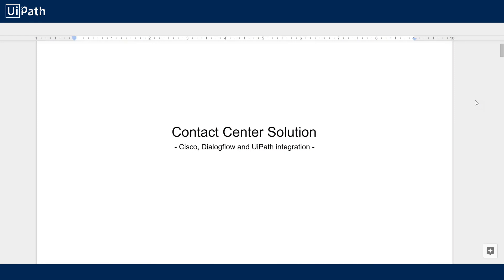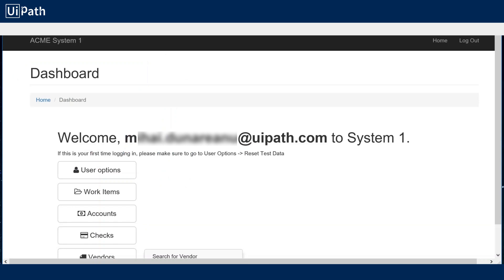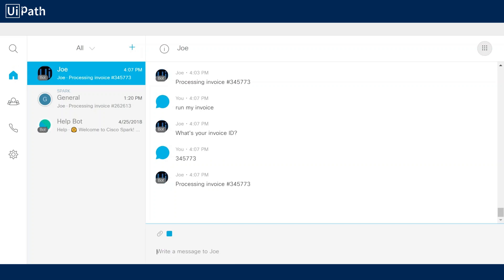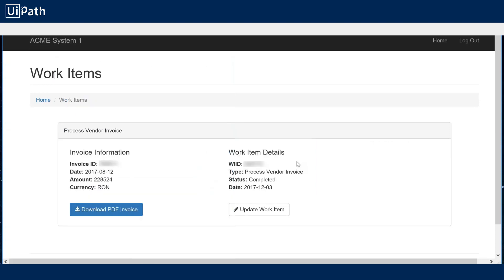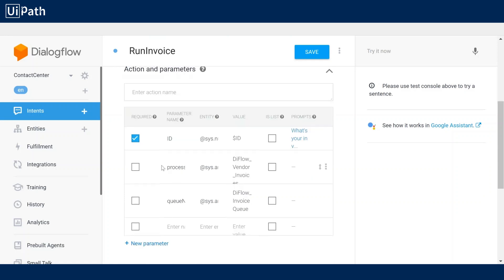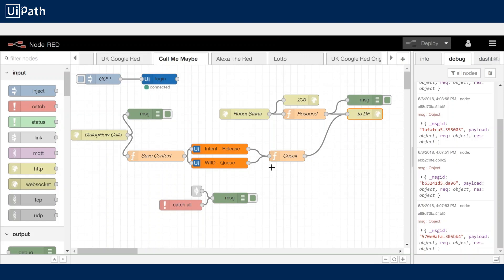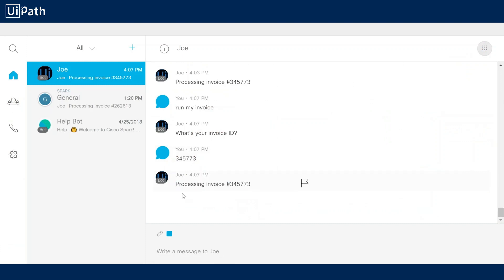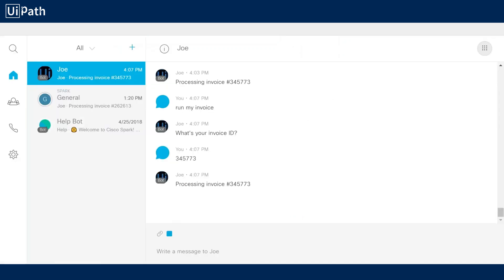UiPath Contact Center Solution, an integration with Cisco and Google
See what an integration between Cisco, Google and UiPath looks like in a contact center setting.

Read more about UiPath’s ready-made Contact Center Solution in collaboration with Google Cloud